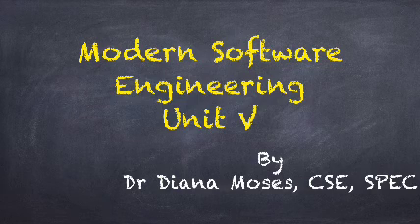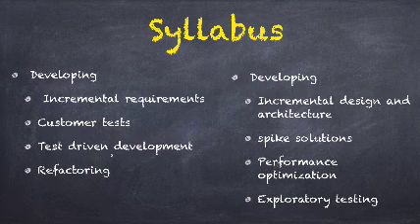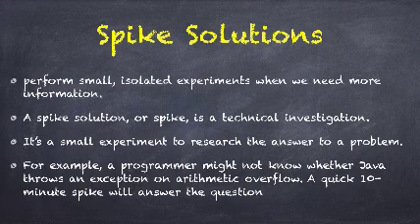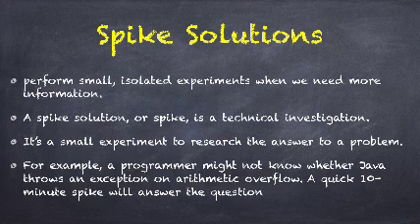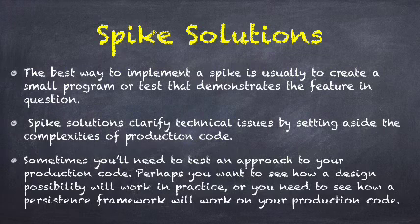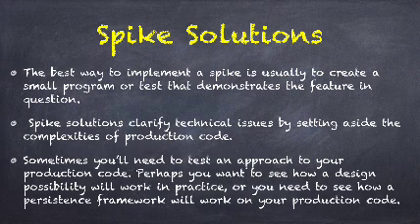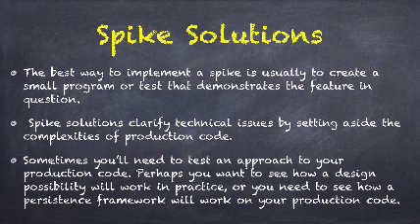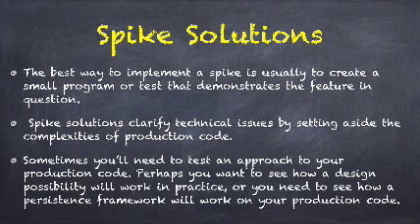MSE Unit 5 Session 6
Spike Solutions